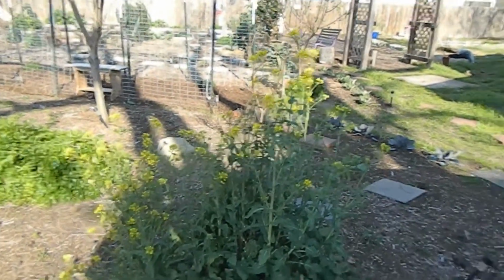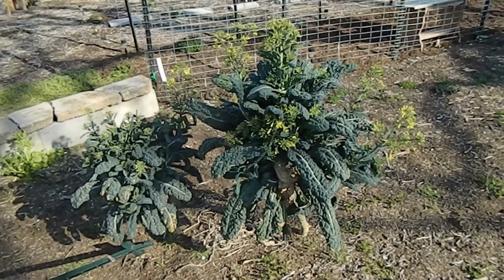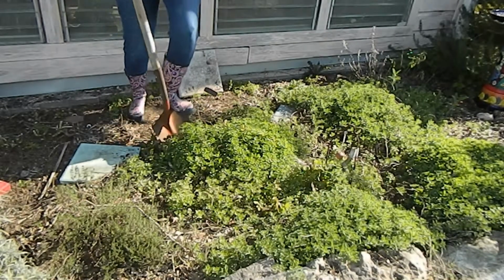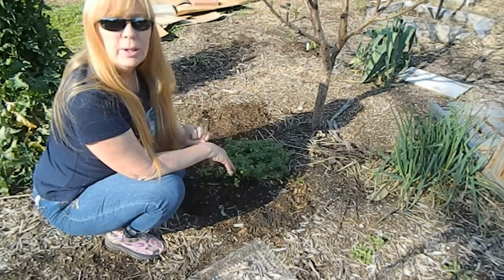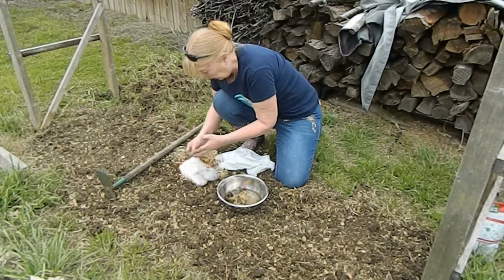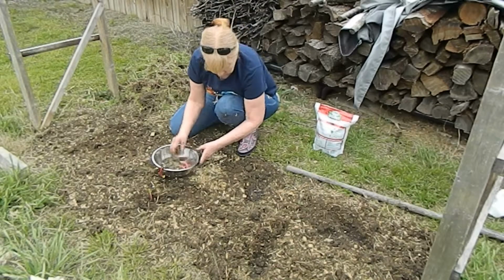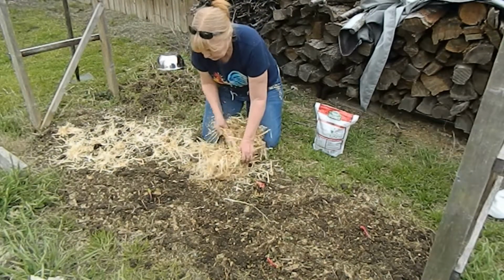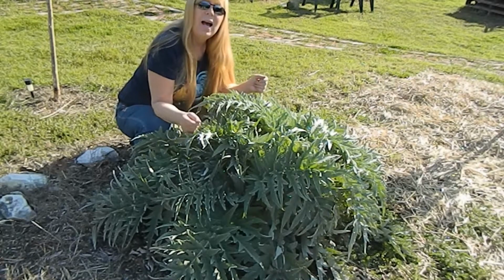Preparing the Garden for Spring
The days are gradually getting warmer, the sun is out a bit longer and it all means one thing – Spring is  approaching. For most vegetable gardeners, it may still be a few weeks before the majority of our vegetables can be started in the garden. But there are many chores that can and need to be done in the garden. Happy Gardening!